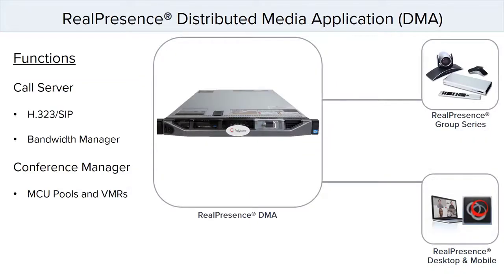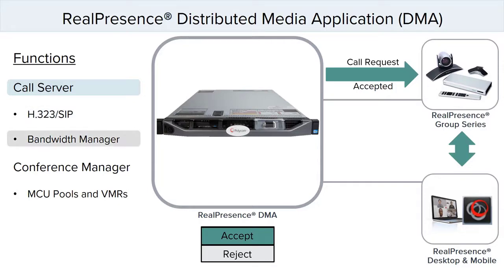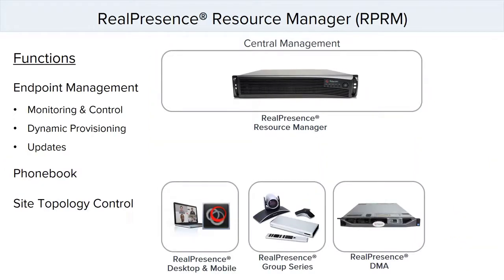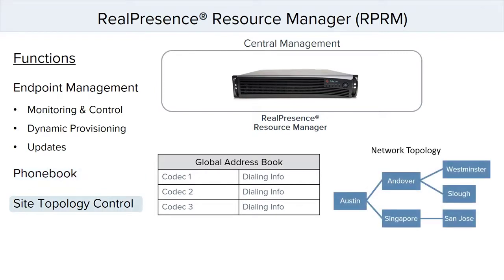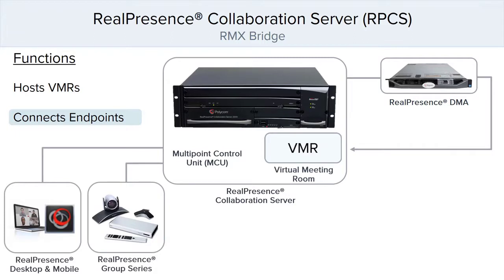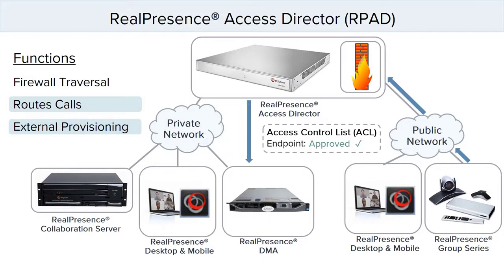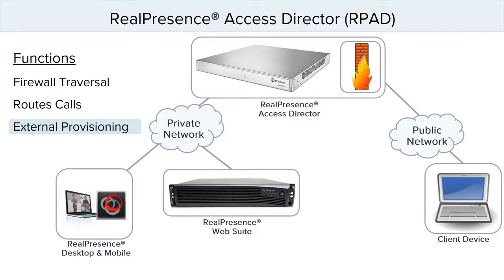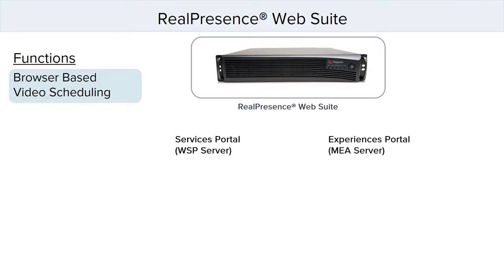Overview of the Collaboration Infrastructure